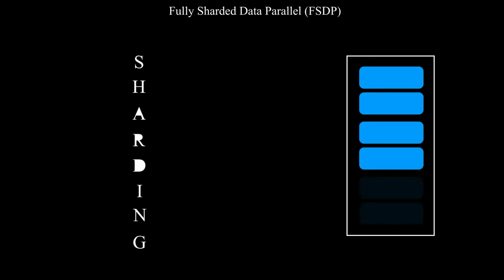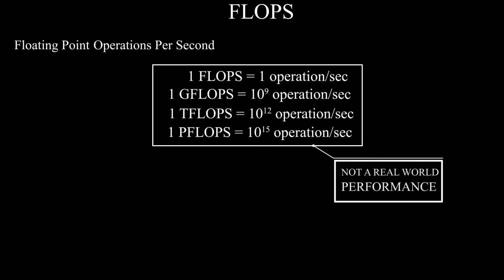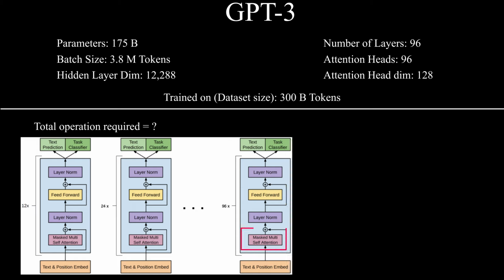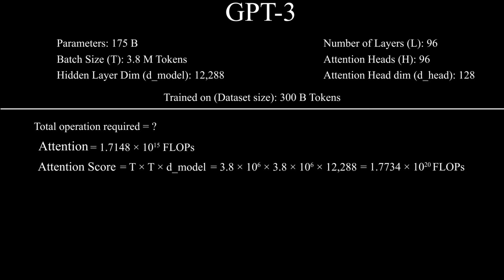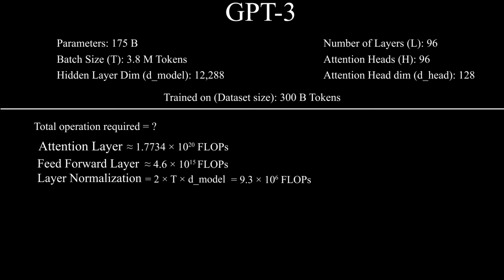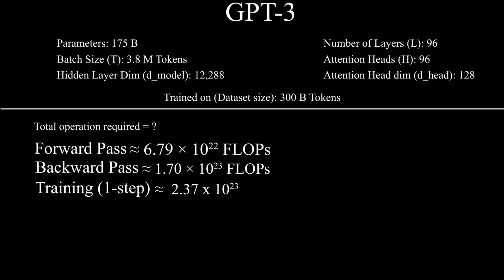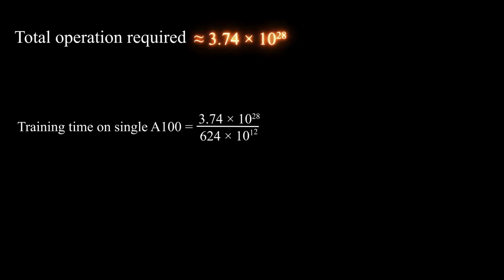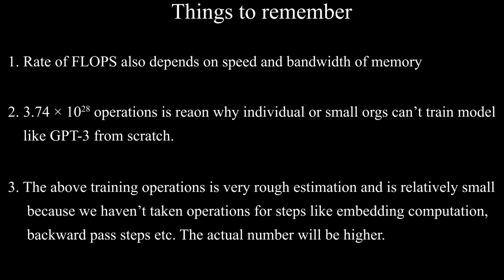Why Training ChatGPT (GPT-3.5) Takes 35 YEARS on a Single GPU! 🤯 | FLOPS Explained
Ever wondered why only tech giants can train massive language models like GPT-3? In this video, we break down the mind-boggling mathematics behind training a 175 billion parameter model. Through step-by-step calculations, we reveal why it would take 35 YEARS to train GPT-3 on a single NVIDIA A100 GPU – or require 856 GPUs running simultaneously for a month! 🚀

From understanding FLOPS (Floating Point Operations Per Second) to calculating the computational requirements for forward and backward passes, this video demystifies the massive scale of modern AI training.

Timestamps:
0:00 - Introduction
0:34 - FLOPS Explained
1:25 - Calculation of FLOPs required for GPT-3
7:30 - Things to remember